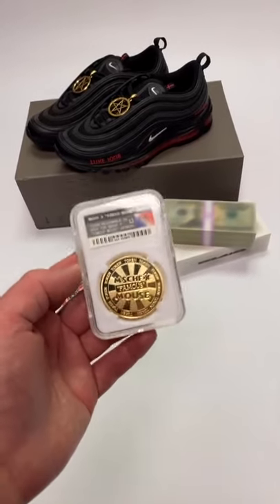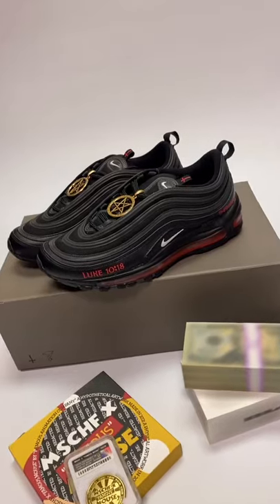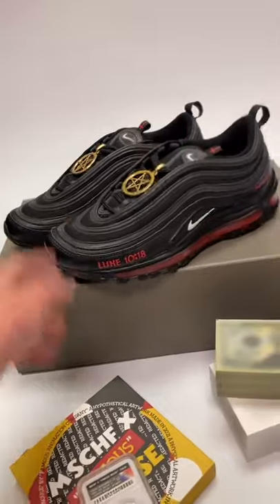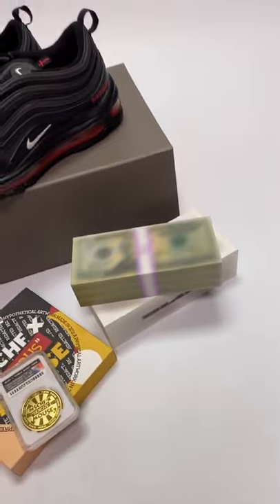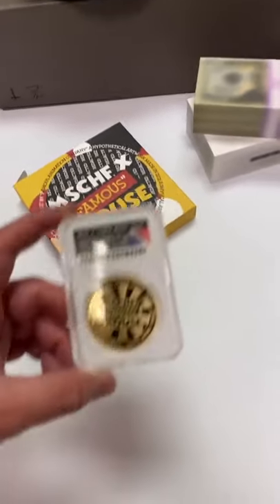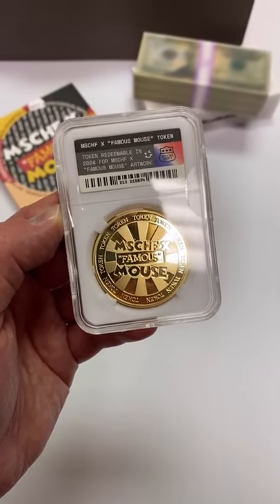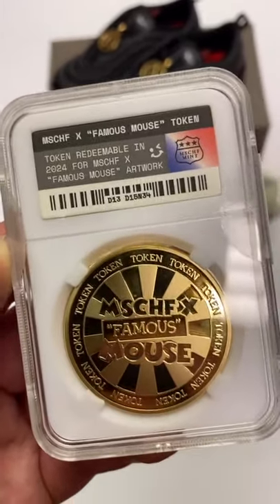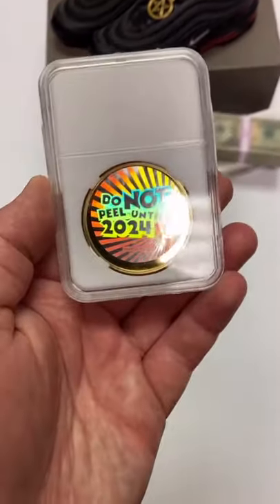MSCHF Famous Mouse, Satan Shoes & Blur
MSCHF is back today with their "Famous" Mouse Drop... I also wanted to show you guys some of my other favorite drops from MSCHF too! We have the MSCHF Famous Mouse, MSCHF Satan Shoes and MSCHF Blur!